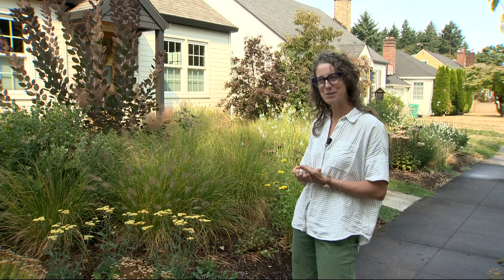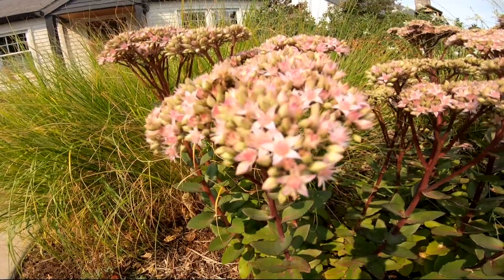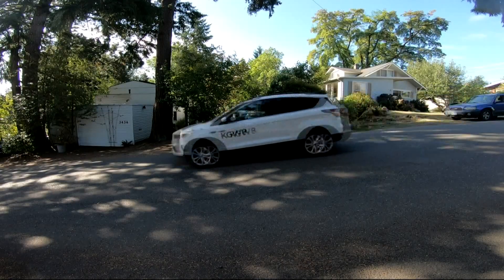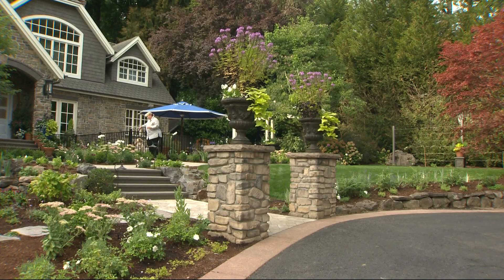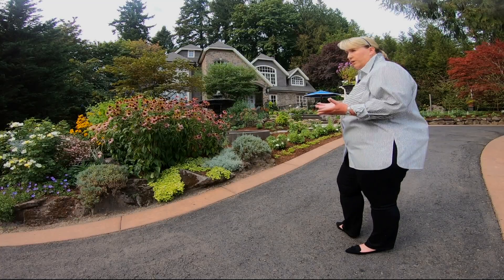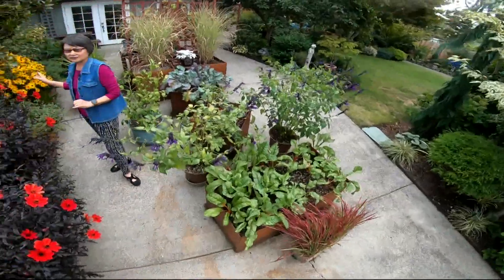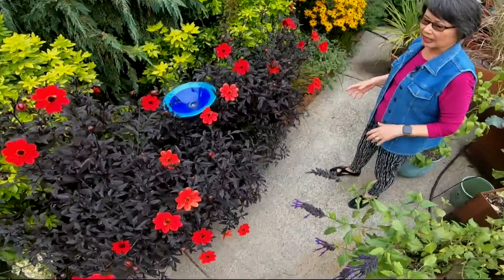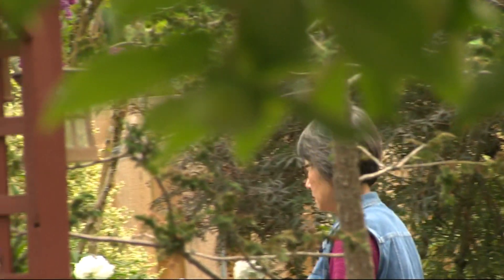Landscape and design tour coming to Portland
Home owners have the chance to get design inspiration. The first ever 2021 Portland Landscape Architecture and Design tour will be held on Sept. 18.

"There's a huge opportunity for people to just kind of walk through and ask designers questions," said Catherine Smith at Casa Smith Designs.

At locations all over the area, 10 designers will provide tours of their work. The Outdoor Living Spaces feature ideas to conserve water, choose plants and place your garden art. Four Season Gardens owner Helena Wagner said, "When I create the garden. It is a functional garden. It's not only beautiful from far away, but they can actually move around. Just really enjoy."

All the designers hope you get ideas for your own therapeutic outdoor spaces. Landscape Designer, Bethany Rydmark thinks the tours come at an important time

"It's a little bit of nature that brings some comfort in the middle of a very strange world," Rydmark said.